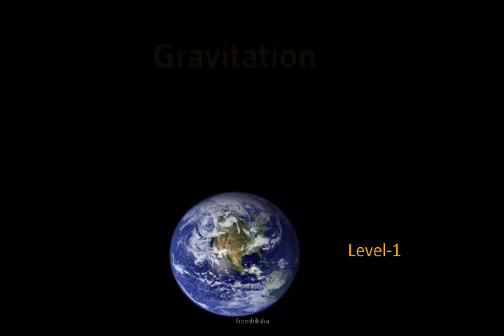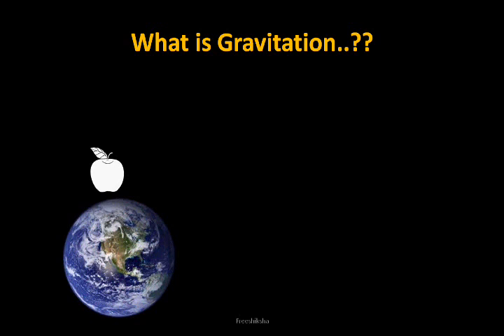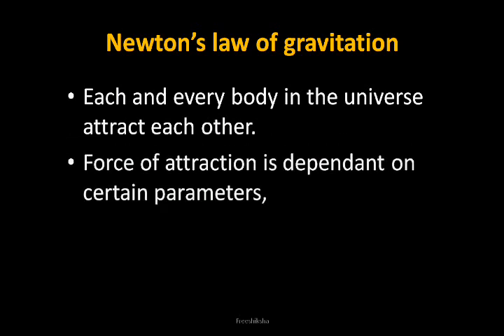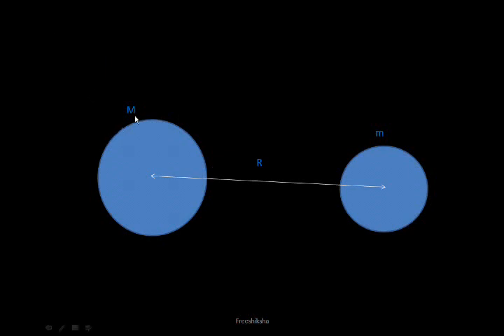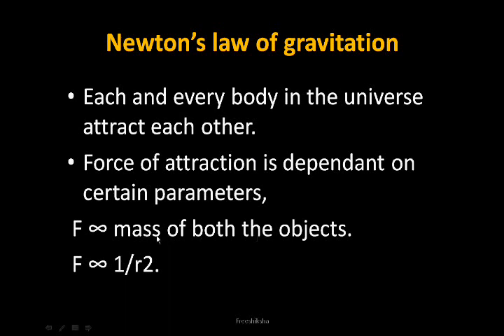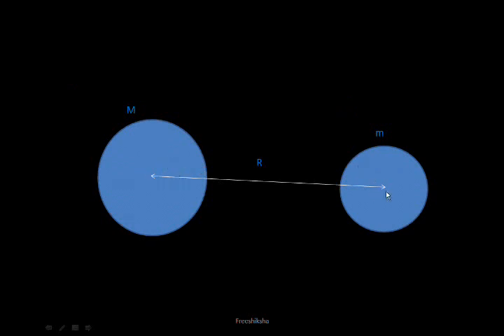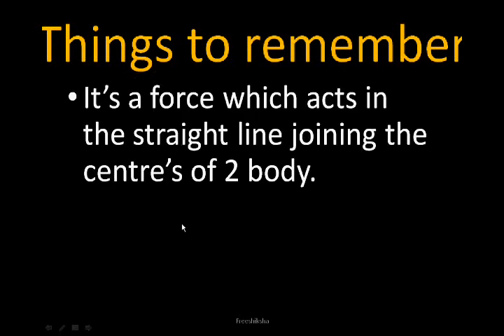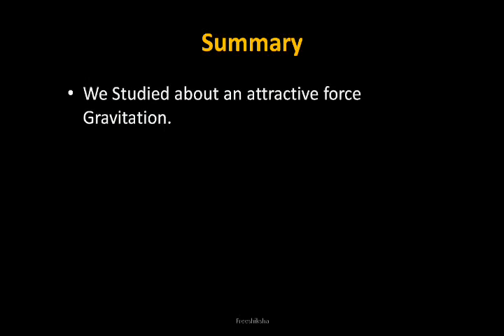Gravitation ( law of Gravitation ) level-1 part-1 IIT JEE PHYSICS IIT JEE 11th 12th CBSE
Start of gravitation with basic concepts. Discusses what is gravitation and what is it's formula. Gives brief about gravitational law. Explains it properly with illustrations.

Gravitational law seems to be common sense but it was a great achievement for mankind to have discovered it once. IIT JEE physics

This Video is all about : Videos realted to the below tags.
"IIT JEE" AIEEE BITSAT PMT "ENGINEERING ENTRANCE EXAMS" 11th HOW TO PREPARE FOR IIT JEE "IIT JEE TIPS AND TRICKS" 12th CBSE "IIT JEE MAINS" "IIT JEE ADVANCED" 2013 "IIT JEE PHYSICS" "IIT JEE Chemistry" "IIT JEE maths" Math "gRAVITATION"

Video lectures for the preparation of IIT JEE AIEEE CBSE 11th 12th for subject Physics chemistry and mathematics.  IIT JEE physics lectures IIT JEE chemistry lectures IIT JEE maths lectures